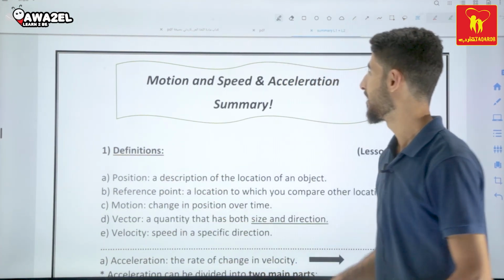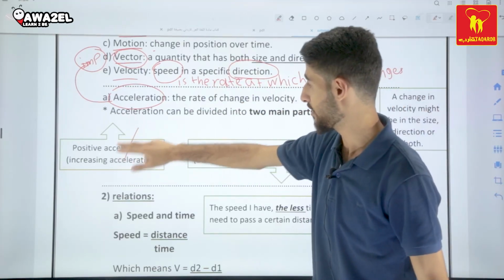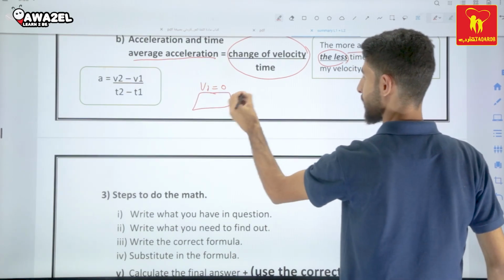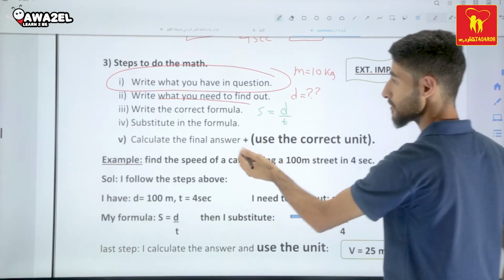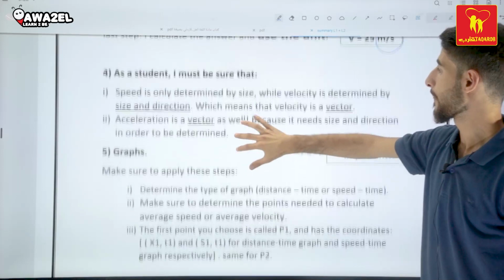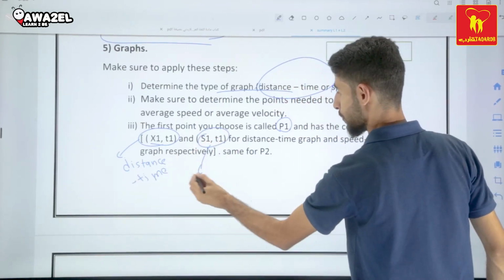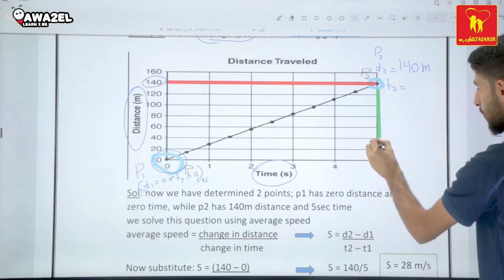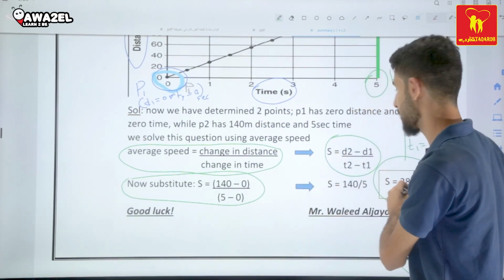Revision for lesson 1: Motion & Speed + lesson 2: Acceleration - 8th G science- Mr. Waleed Aljayousi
لمشاهدة باقي الدروس المتعلقة بهذا الفيديو ؛ يمكنك التسجيل بمنصة الأوائل التعليمية
الأوائل - مدرسة الكترونية مجانية على الانترنت